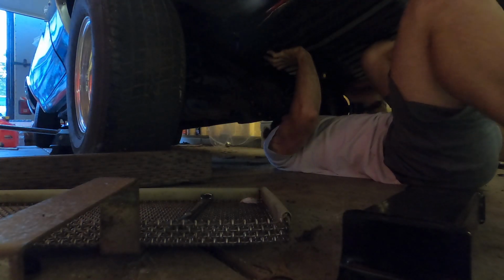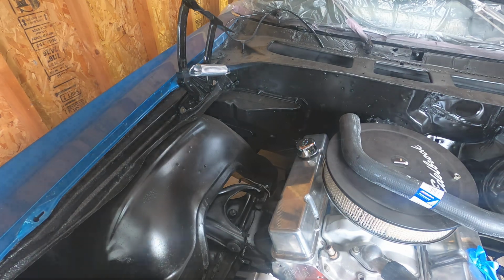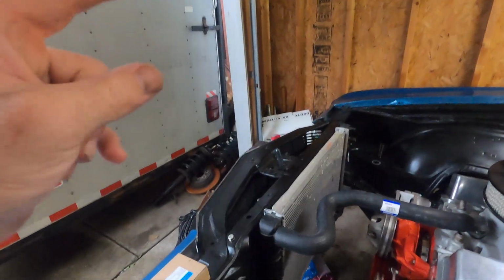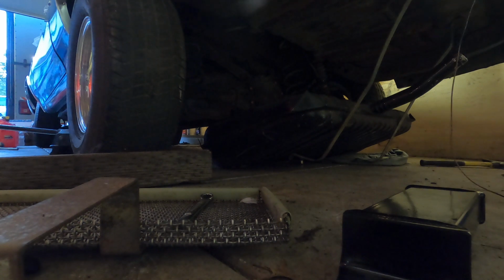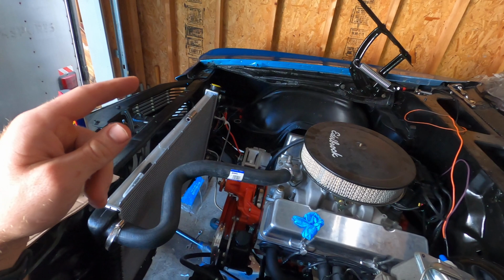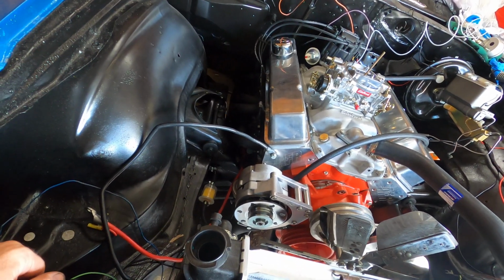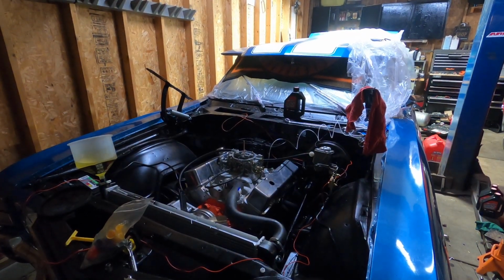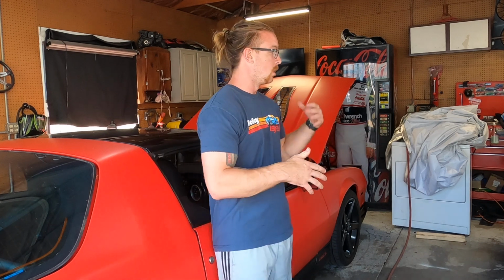FORGOTTEN 1971 CHEVELLE! CAN WE GET IT RUNNING!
Can we get this 1971 chevrolet chevelle running after for not have and drive train for an unknown amount of years! Me and my buddy found this car on Facebook marketplace as a roller and decided to take the chance at getting this old girl back on the road! Hope you all enjoy!